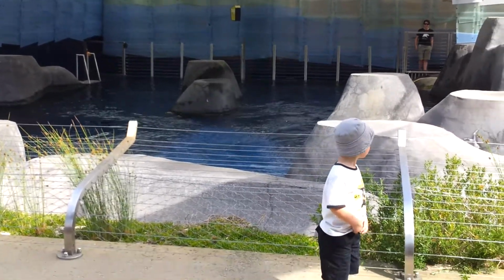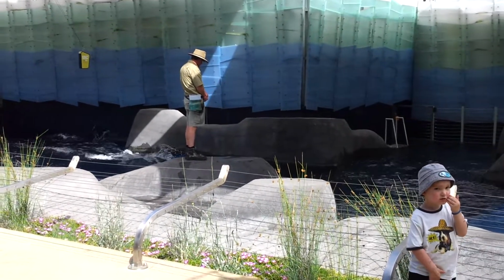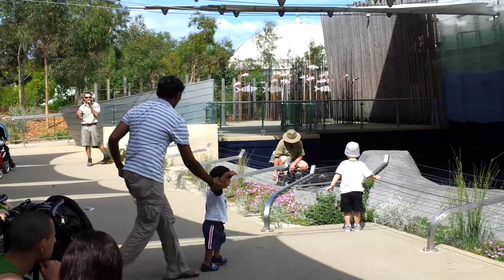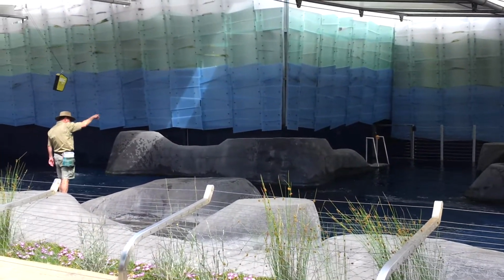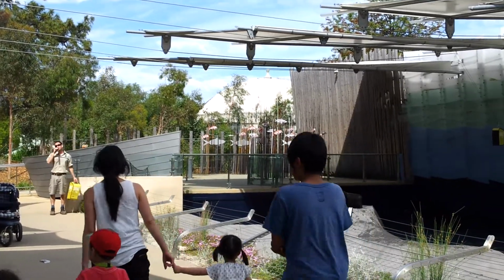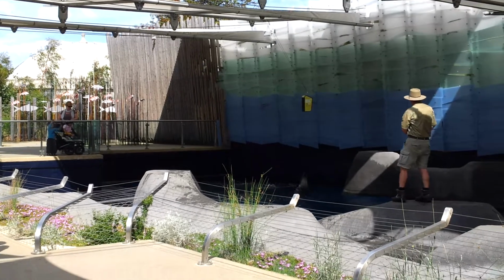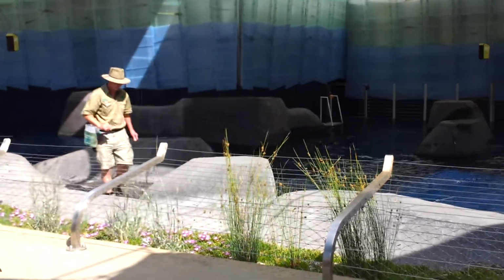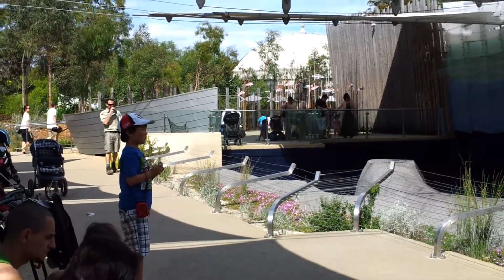Melbourne zoo seal show/ Treinamento de foca no Melbourne Zoo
Apresentação demonstrativa do treinamento de focas no Melbourne Zoo.